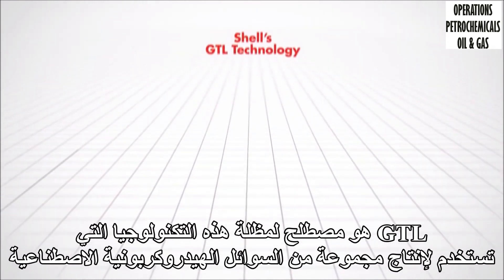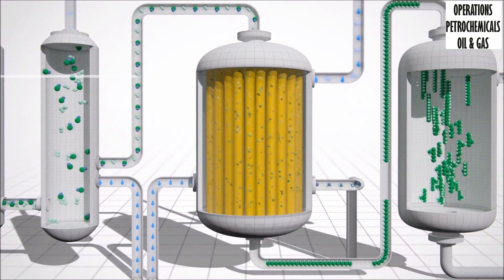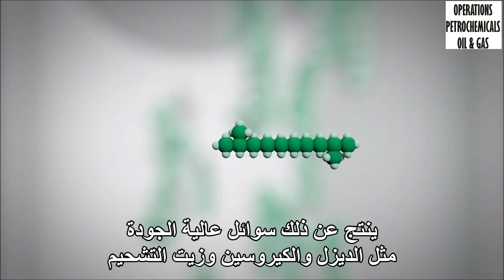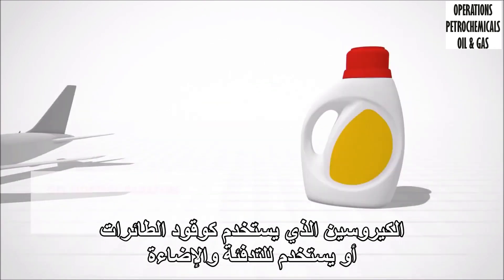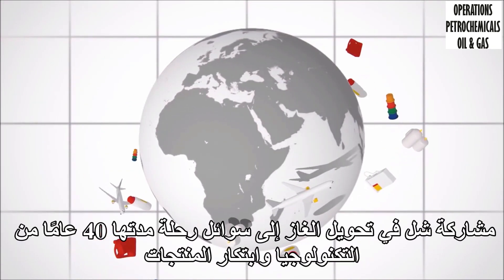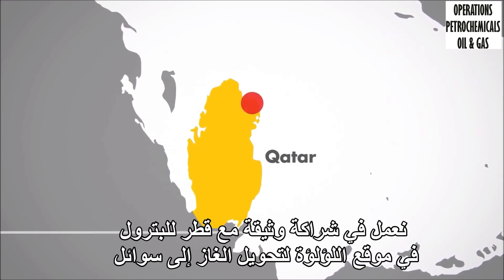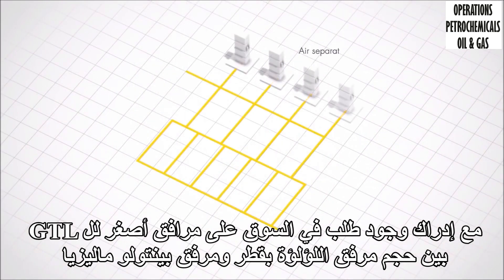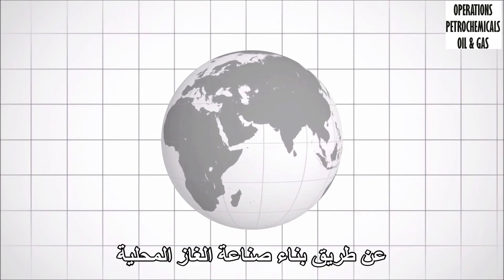تكنولوجيا تحويل الغاز الطبيعي الي منتجات بتروليه سائلة - مترجم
GAS TO LIQUID TECHNOLOGY - GTL